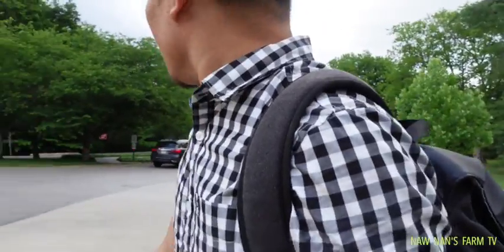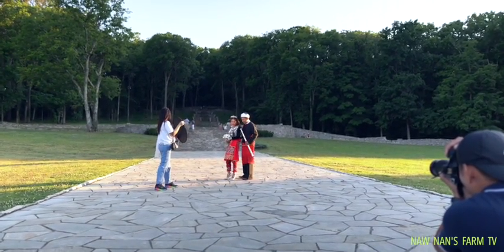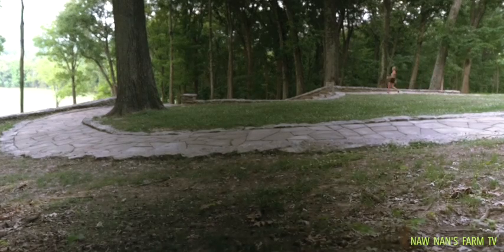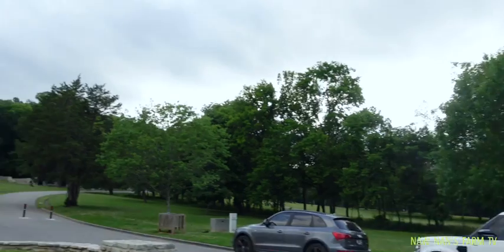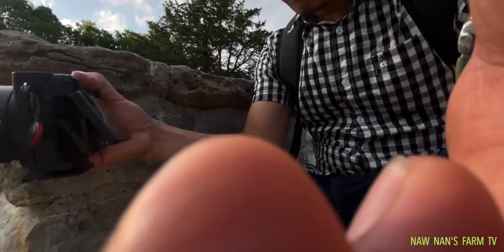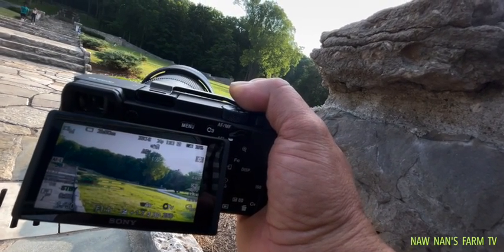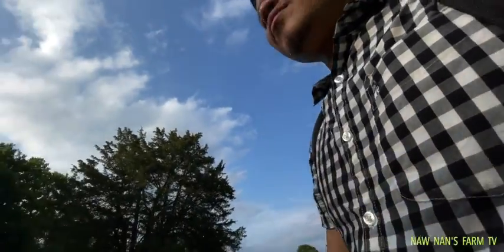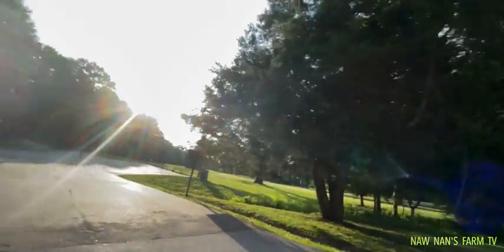A PLACE THAT YOU CAN'T MISSED TO VISIT FOR RECREATION AND PHOTOGRAPHY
I would  never  missed  to  visit   this  kind  of  park   for  recreation.  also  can   do activity  and   whatever   photography.let's   discuss   after   watching  this  video